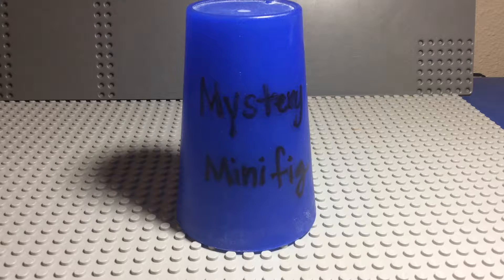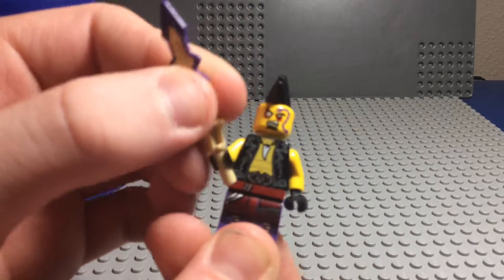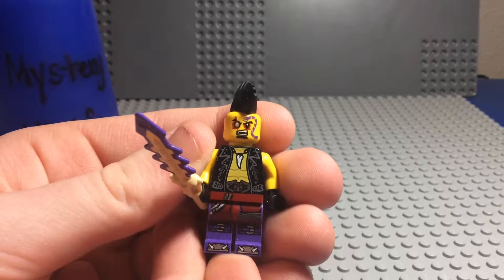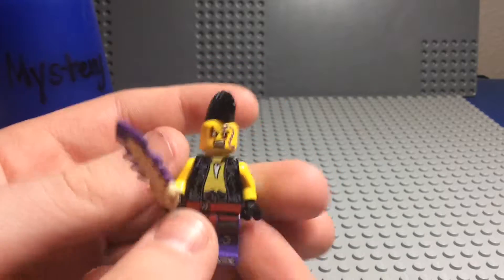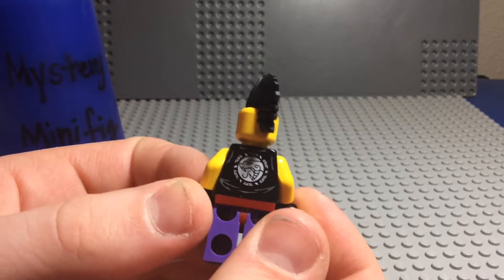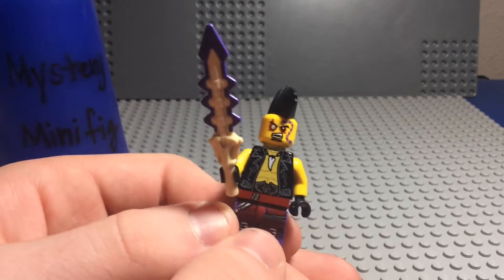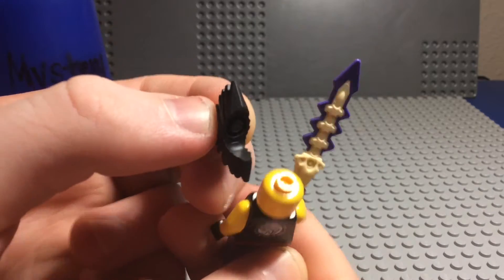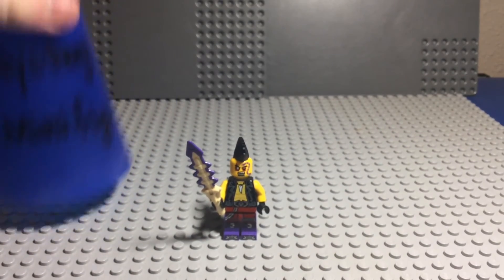Mystery Minifigure #338- Eyezor